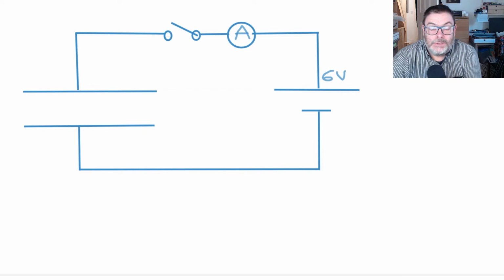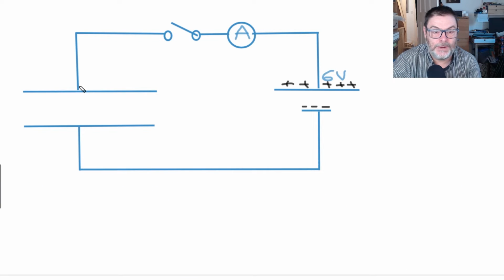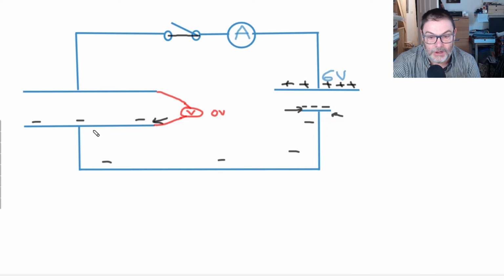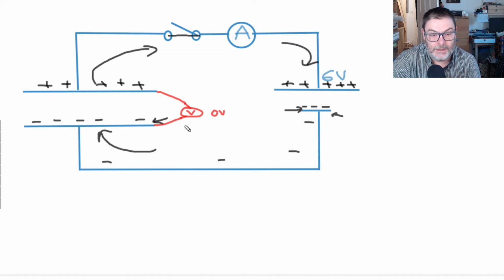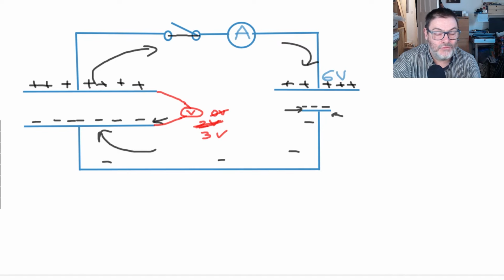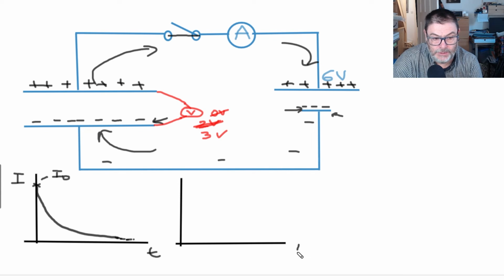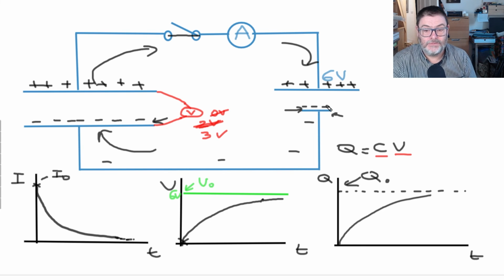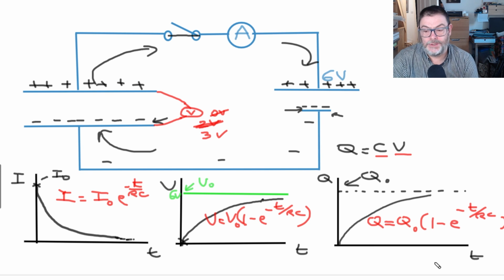Decoding charging: how to grasp current flow in capacitors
Capacitors have a gap - yet current still flows? How is this possible?

Everything that you need to get your head around how a capacitor can actually work in under 10 minutes!

You have probably been given to understand that you need a complete circuit for a current to flow - wrong! This video is a deep dive into how a capacitor can charge up given that there is a gap in the circuit. We look at how electrons move, how charge builds up and the nature of the current produced. We also unpack the shapes of the current, voltage and charge against time graphs. There are several different ways to approach the workings of a capacitor and I focus on ideas around potential, giving  nod to the importance of models in physics.